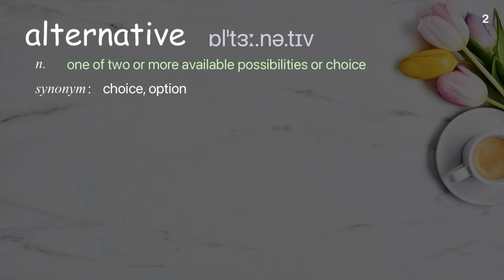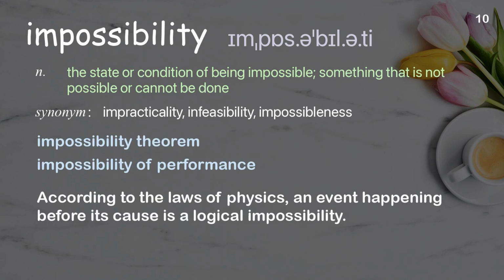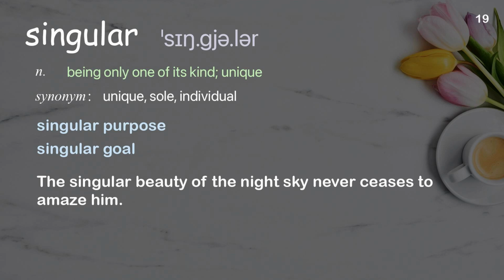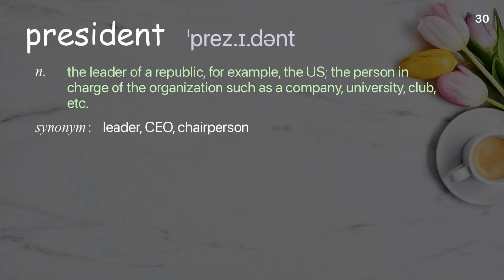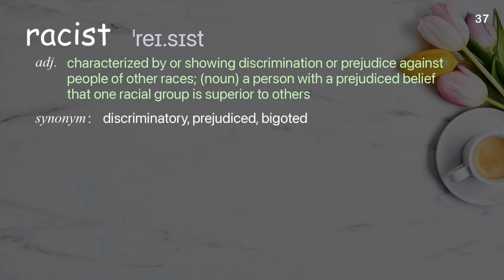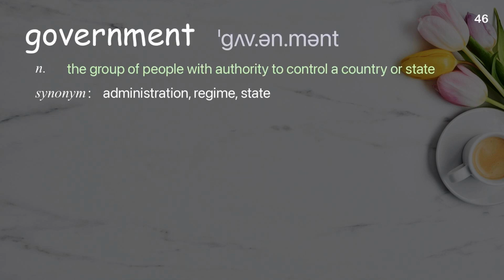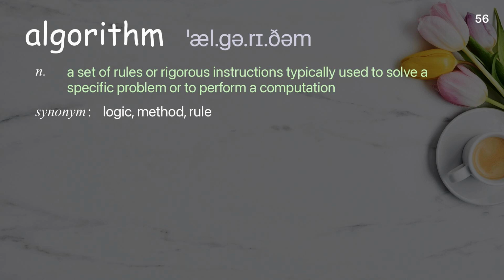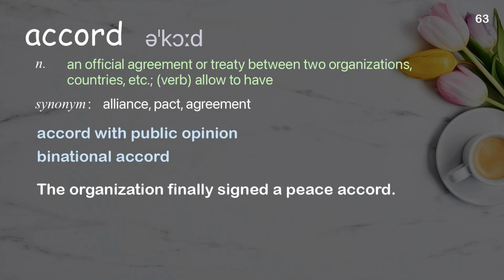69 Academic Words Ref from "Andreas Ekström: The moral bias behind your search results | TED Talk"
■PLEASE NOTE

■Reference Source
Andreas Ekström: The moral bias behind your search results | TED Talk